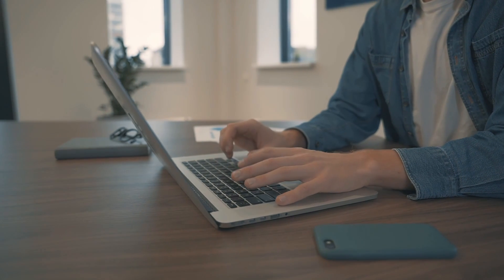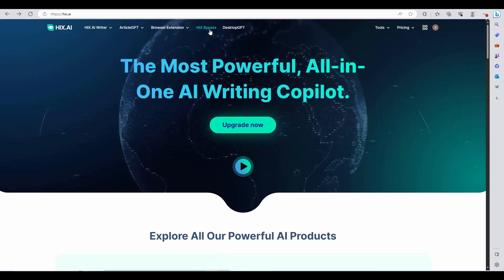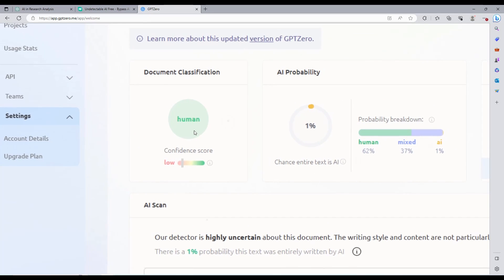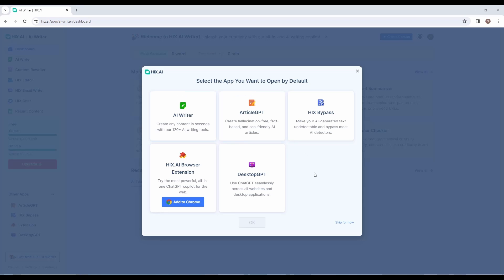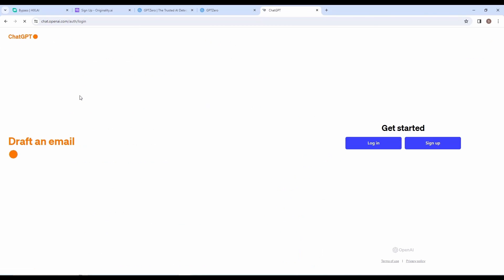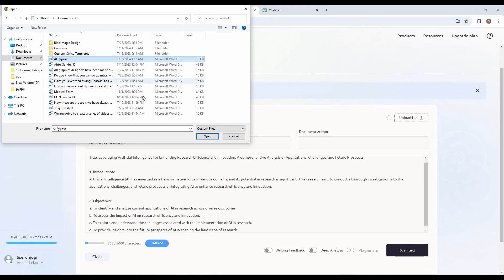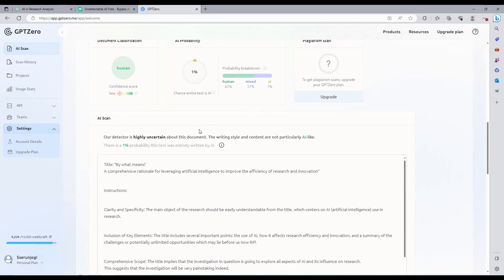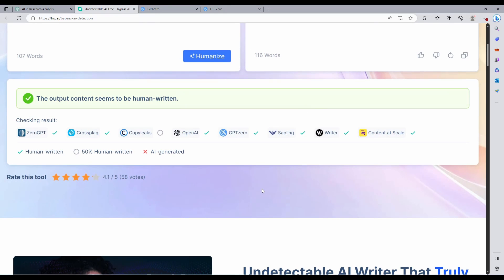Bypass AI Detection With HIX Bypass: Guaranteed Undetectable AI Tool | Bypass Turnitin, GPTZero, etc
🌟 GUARANTEED SOLUTION TO OUTSMART DETECTORS ALL OF THEM🌟

Mastering AI Evasion with HIX AI: Your Ultimate Guide to Seamless Content Creation

🎥 Dive into the future of content creation with our latest video, unveiling the transformative power of HIX AI technology. Join us on a captivating journey where we explore foolproof strategies to outsmart AI content detection, providing you with unparalleled insights into the capabilities of HIX AI.

🚀 In this tutorial, we empower content creators and digital enthusiasts with essential knowledge to navigate the challenges of content scrutiny. Discover the nuances of AI content detection bypass as we guide you through a step-by-step process, ensuring you maintain control over your content in an era of heightened scrutiny.

💡 Beyond technology, this video serves as a roadmap to empowerment in the age of AI. Stay ahead of the curve with the expertise to effortlessly bypass AI detection, and consider HIX AI as your go-to tool for confident and authoritative content creation.

👉 Don't miss out on the future of content creation. 🔔